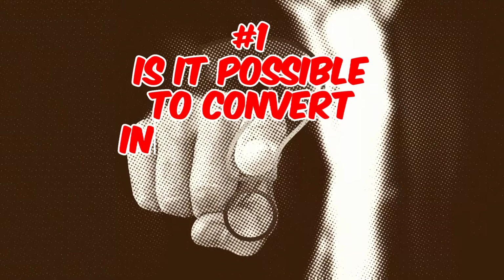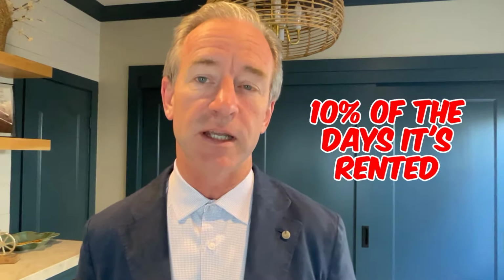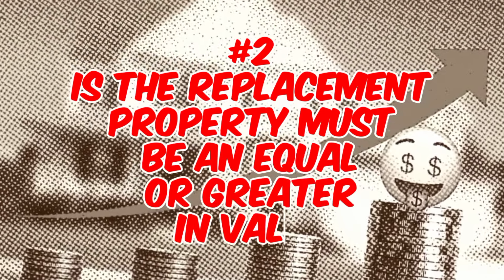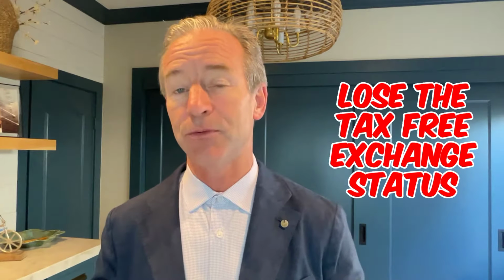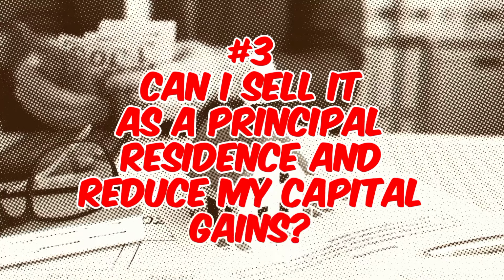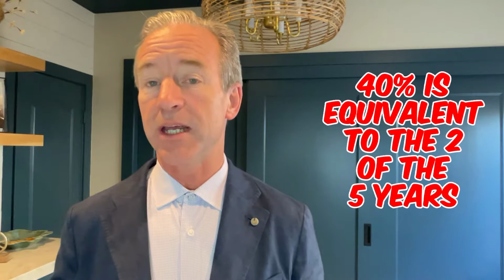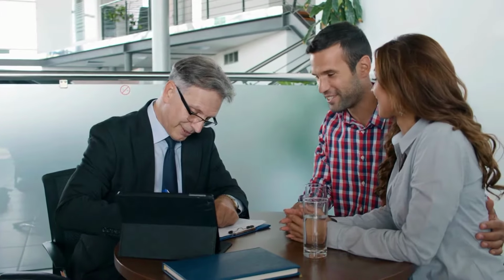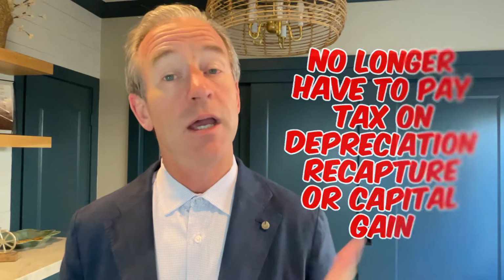Converting Rental to Principal Residence Tax Free?? Harold Powell Best realtor in Ventura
Converting Rental To Principal Residence without triggering a tax consequence. Is it possible? Can I exchange a rental for another rental and if I sell it later as a principal residence will I have to pay taxes? Today's video will answer those questions. Always check with your tax professional whenever making these decisions since I am not a tax expert. Harold Powell Best realtor in Ventura

CHAPTERS:
00:00 – Intro
00:55 – Converting Investment to Primary Residence
01:49 – Sell a Rental to Purchase another Rental, then move in 2+ years later
06:55 – Bonus Tip of Avoiding Depreciation Recapture

Harold Powell's Sales Team with RE/MAX Gold Coast Realtors is a team of REALTORS® serving areas throughout Ventura and Ventura County. Our specialty is home buyers who are relocating to our beautiful cities, and sellers looking to sell their home and get top dollar.

And now for the legally required licensing information:
Harold Powell DRE#00934438
RE/MAX Gold Coast Realtors
5720 Ralston St. #100